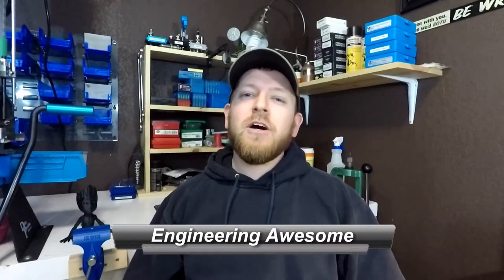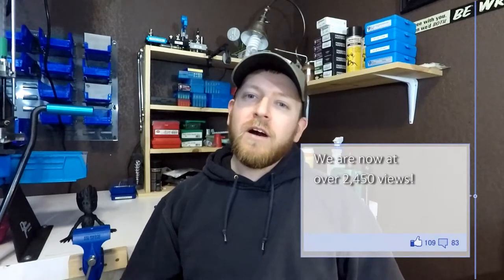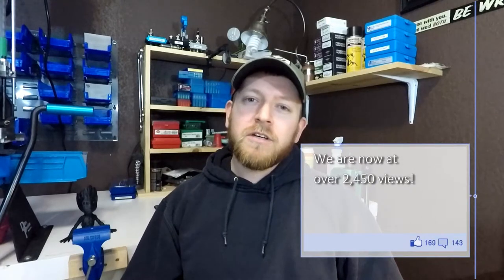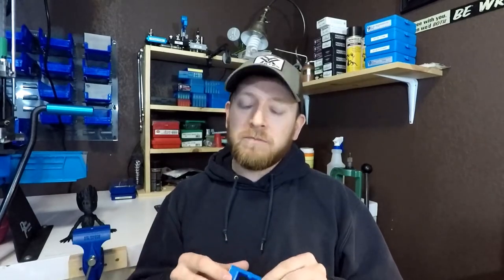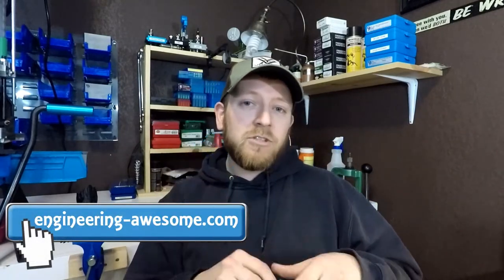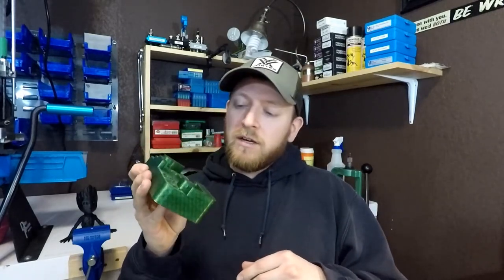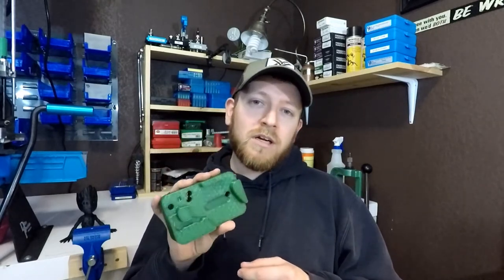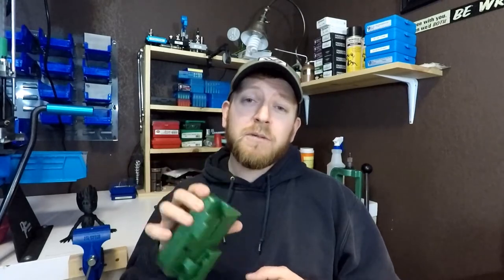3D Practical Print Giveaway!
Are you interested in winning some of the stuff that I've designed? The giveaway will include a magazine disassembly tool, magazine holster (2 actually), and a glock block! All in black.